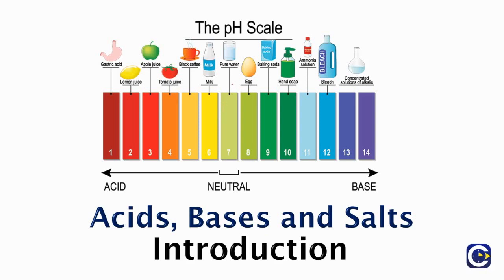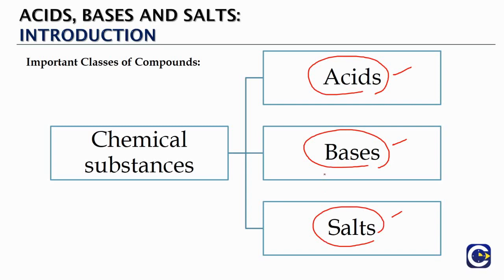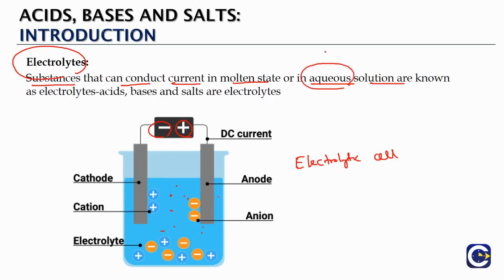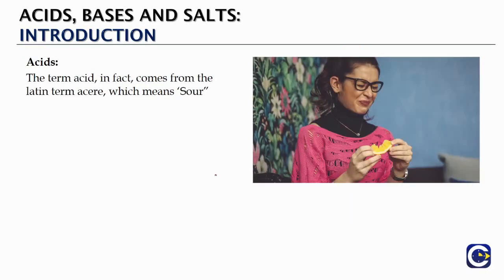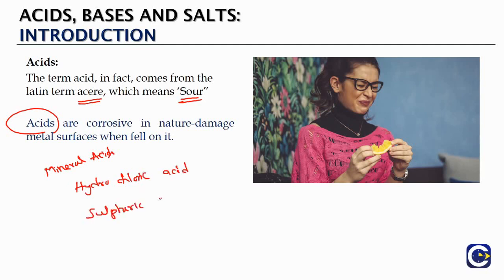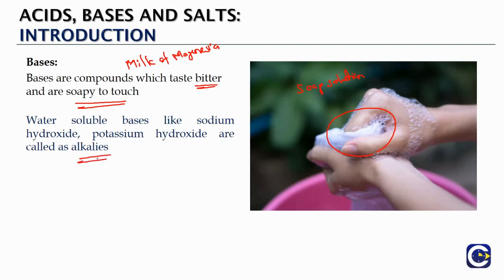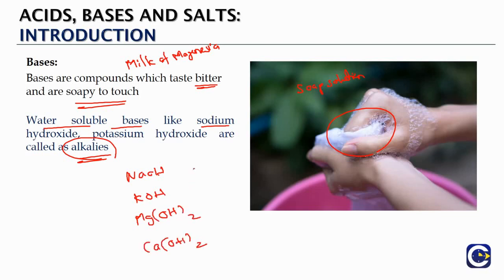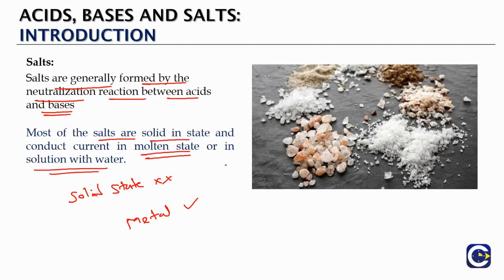Acids,Bases and Salts 1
In this video we will covre the idea of Acids, bases and salts